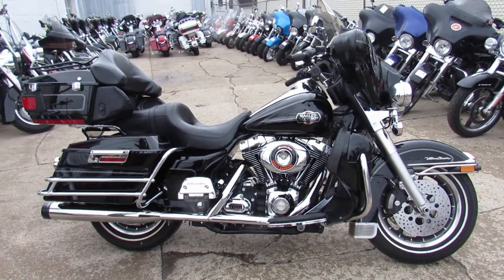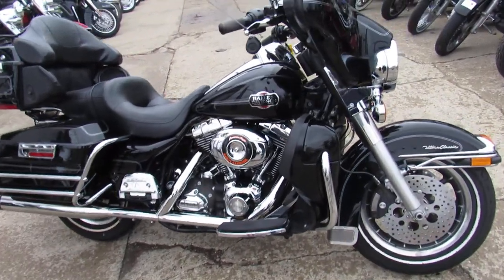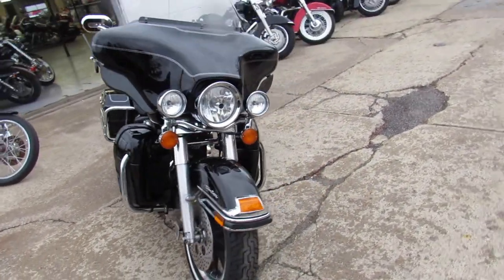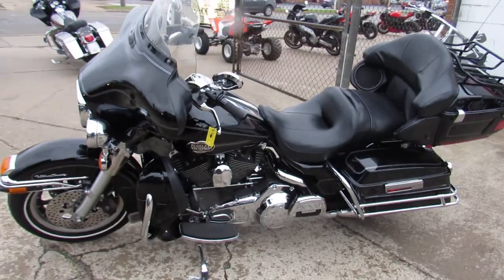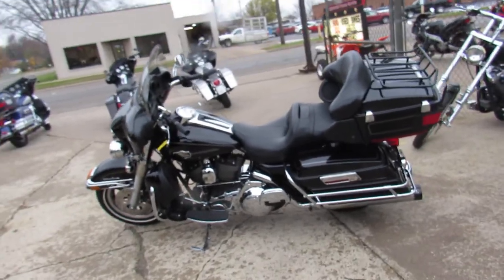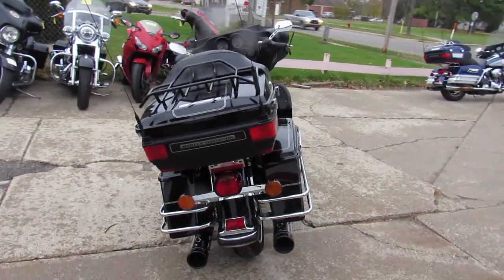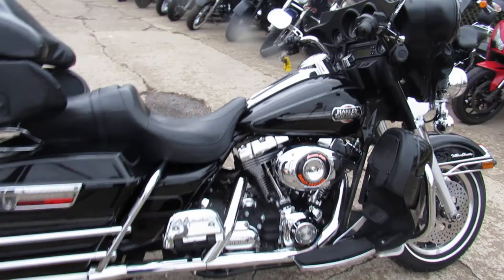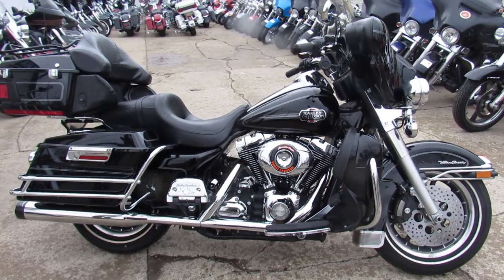2008 Harley Electra Glide Ultra for sale in Michigan U4460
2008 Harley Electra Glide Ultra for sale in Michigan